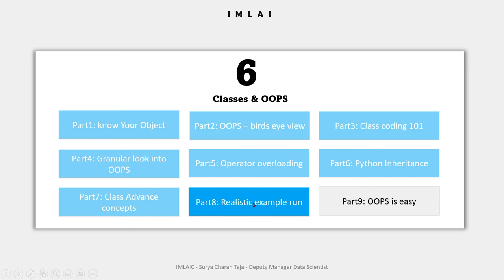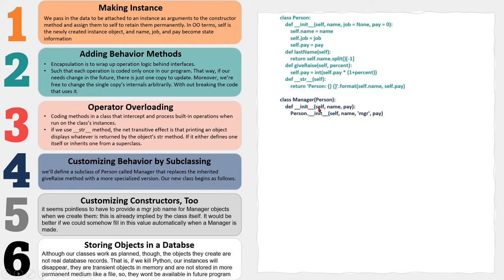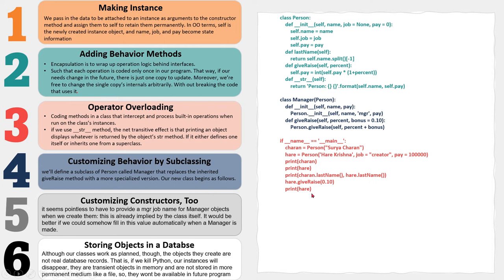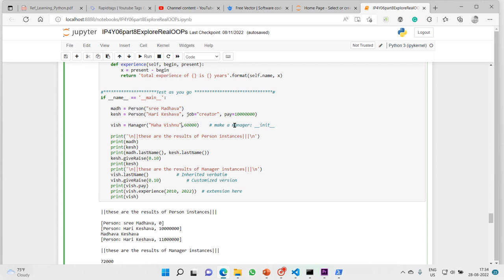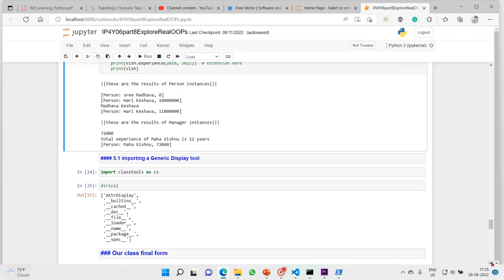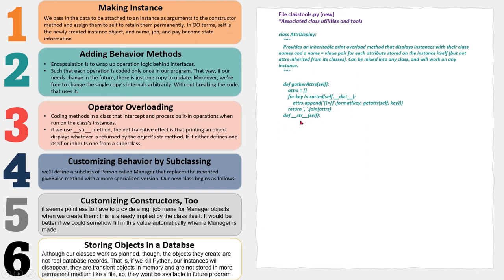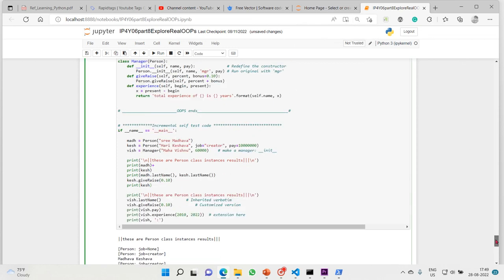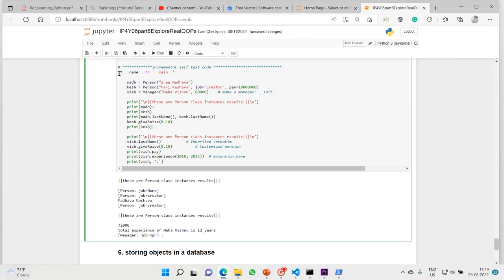IP4Y06part8ExploreRealOOPsStep5CustomizingConstructors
step5:Customizing constructors of OOPS using a realistic example.
creating constructor
inheritance
customizing constructor,
extending methods

with hands-on coding